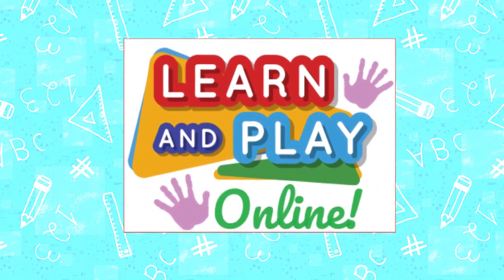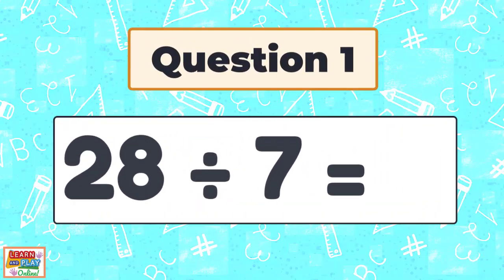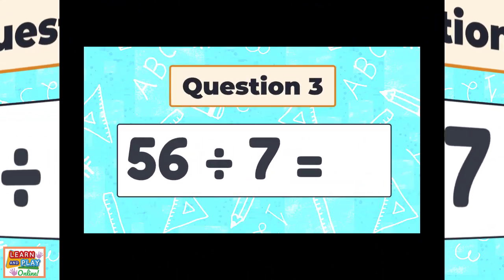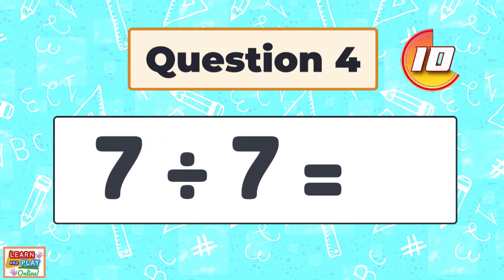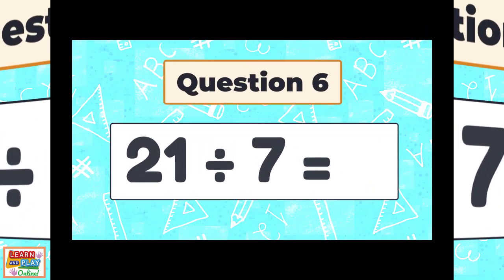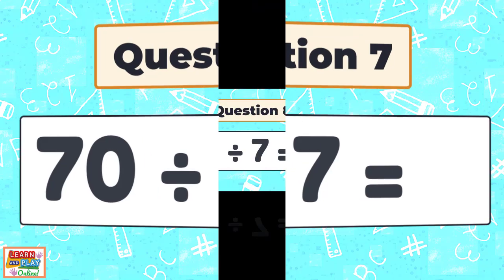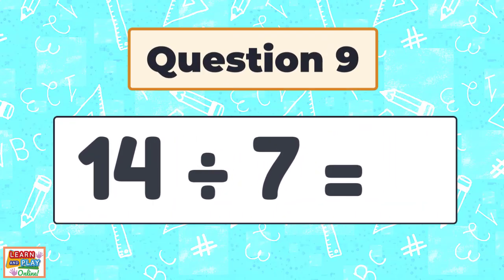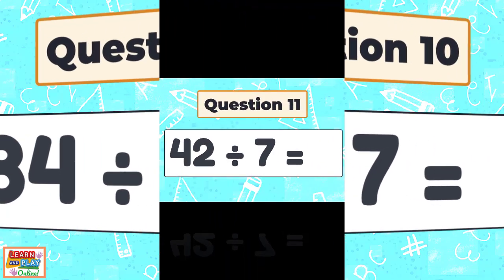Division Quiz - Dividing by 7 for Kids